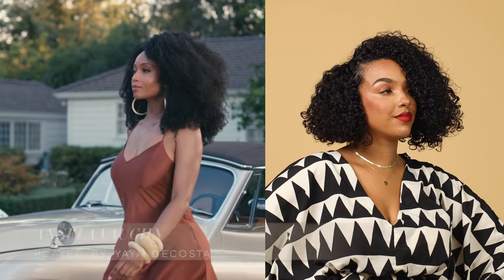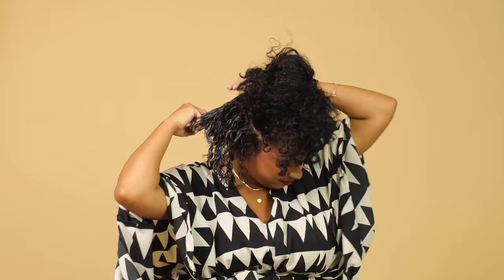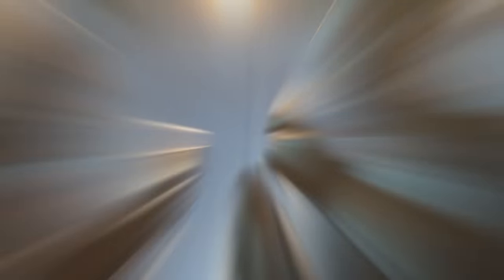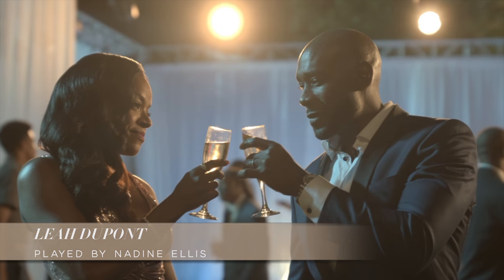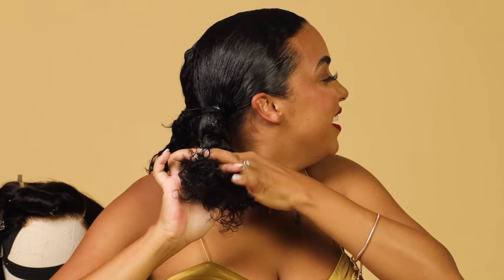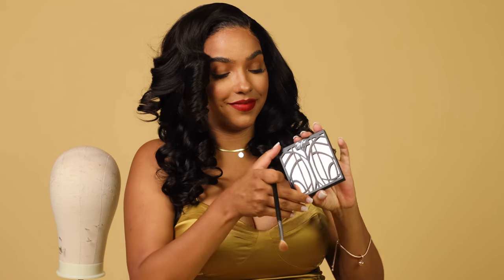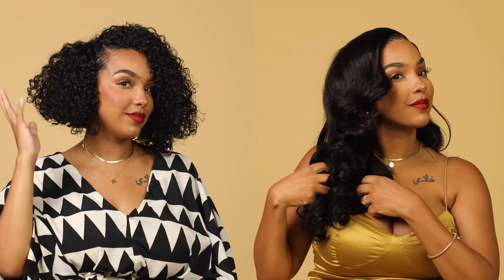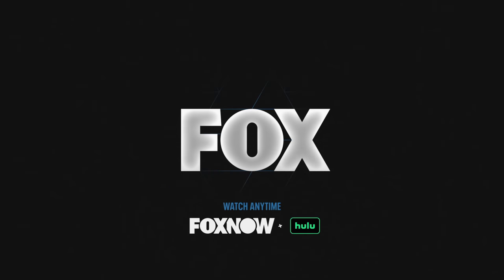GRWM Creating Two Hairstyles Inspired by Our Kind Of People!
Ad There's a new show coming on September 21 and in this GRWM video, I am sharing two hairstyles I created in collaboration with Our Kind Of People! The show is inspired by the critically-acclaimed book by Lawrence Otis Graham "Our Kind Of People" and premieres THIS September 21! Tune In Every Tuesday at 9/8c on @FOXTV!

Commonly Asked Questions:
What do I use to edit film?: